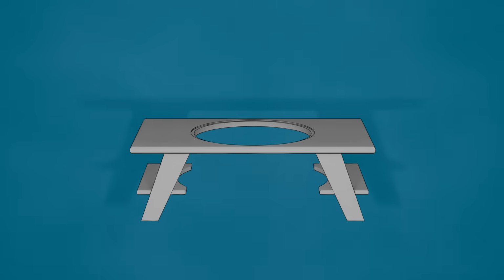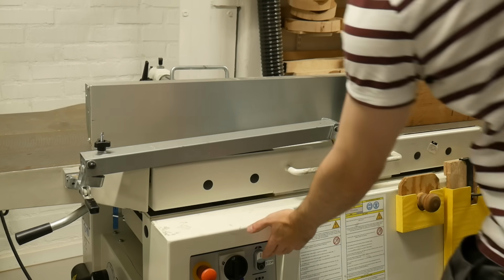I Built a New Kind of Star System Inside a Coffee Table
This is a coffee table, not a particularly practical one, but one that I wanted to make. It has a mechanical orrery (star system) with both tilting orbits and an exploding star. It is built from cherry wood and aluminium, I have never used this many tools for a single project, it's everything from woodworking, metal working / welding to 3d print, electronics and some coding (used simplefoc). I’m trying to combine my builds with storytelling, I enjoyed getting into vfx a bit too much.

0:00 Intro
0:22 The coffee table
3:26 The exploding sun
 7:21 The Aluminium
9:25 The assembly
14:32 Story time